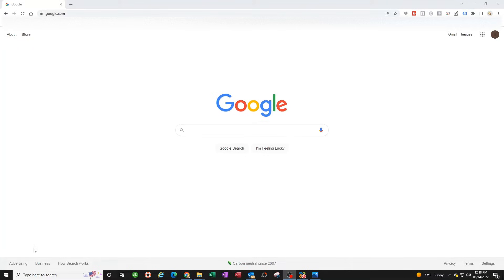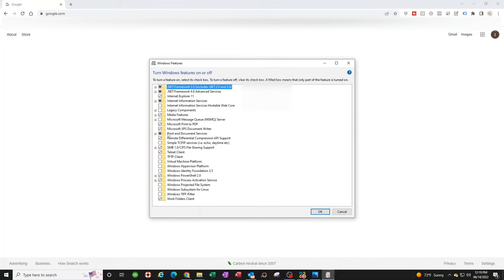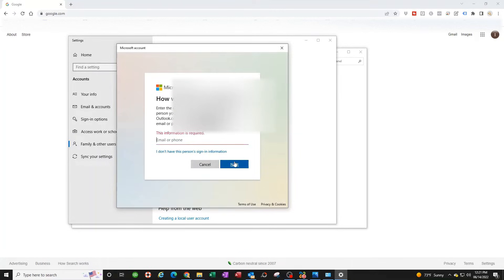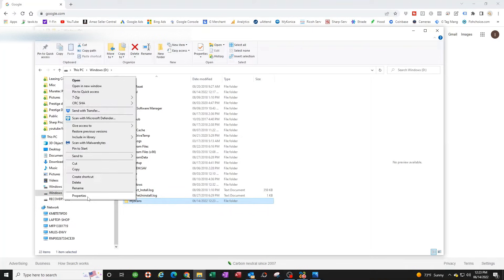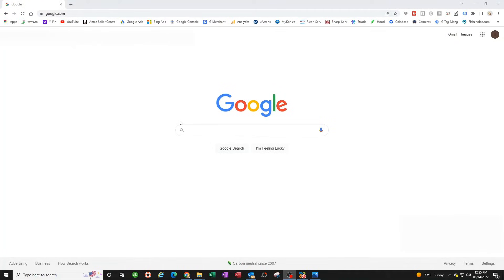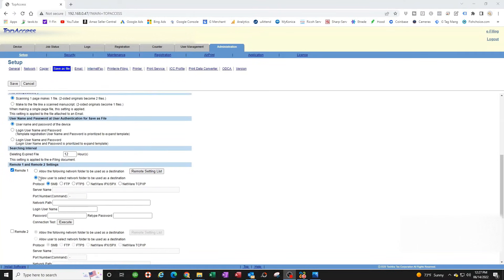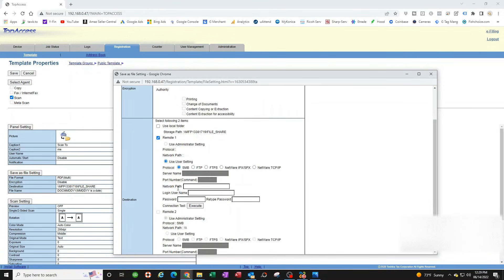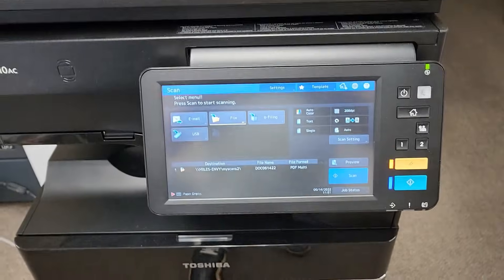Toshiba e Studio Scan to Shared Folder SMB on Windows 10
Toshiba E Studio Copier-Printer-Scanner for sale. Save up to 80% when buying used.